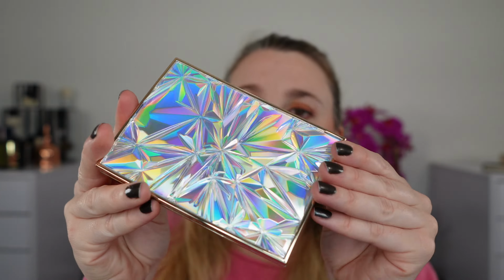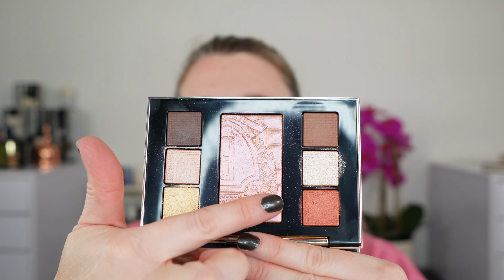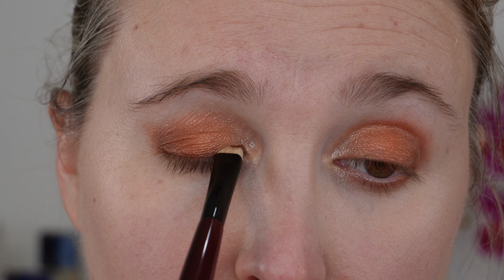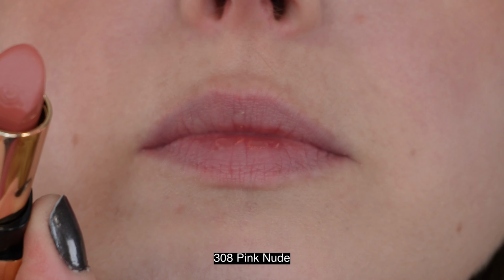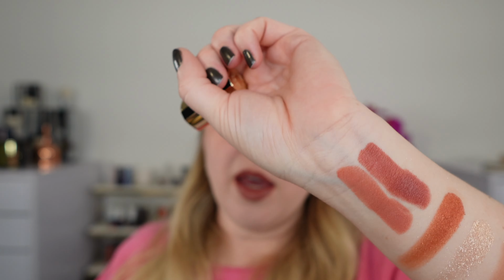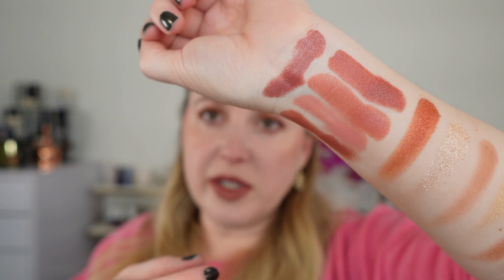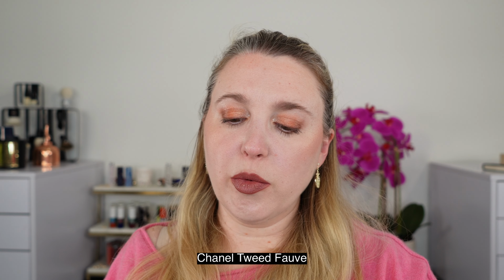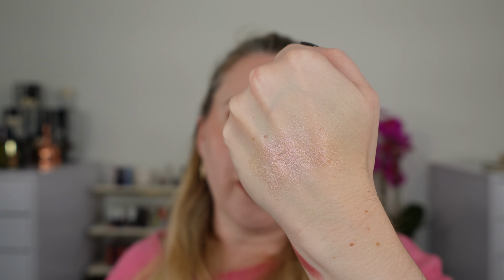BOBBI BROWN LUXE | New Permanent Lipsticks + Holiday Eye & Cheek Palette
💟ABOUT ME:
Age: 41
Skin type: Balanced
Skin tone: fair neutral with slightly cool overtones

*️⃣FOUNDATION SHADES:
Surratt Dew Drop - 1.5
Givenchy - 1-N95
Chantecaille - Porcelain
Guerlain  - 00N
Merit - Silk
Chanel - BD01

Timestamps:
0:00 Intro
1:34 Palette
8:19 Lipsticks
14:18 Comparisons